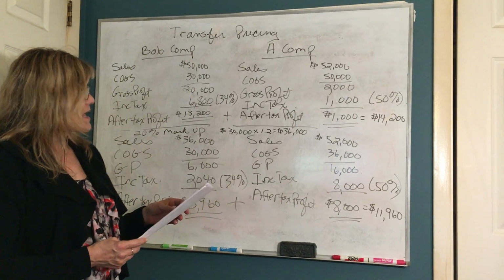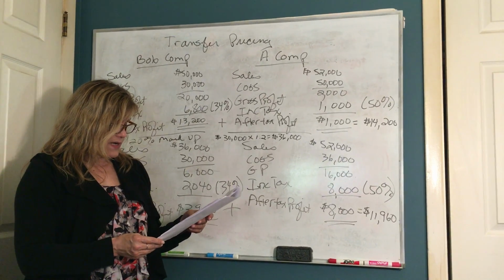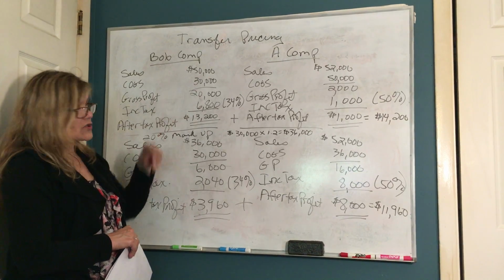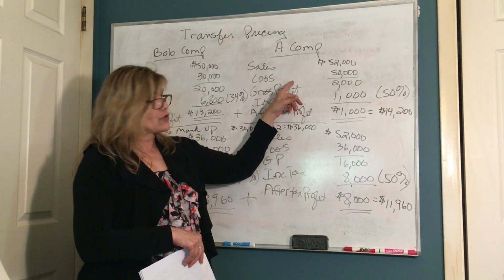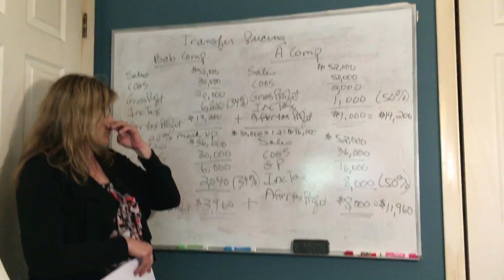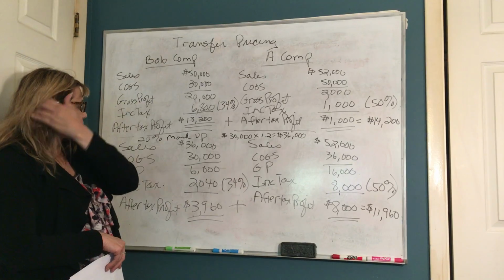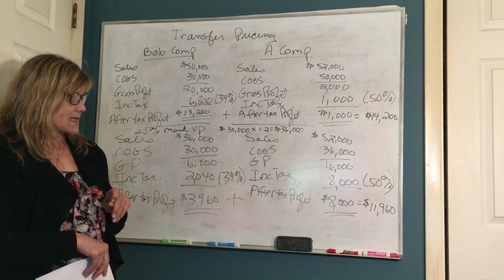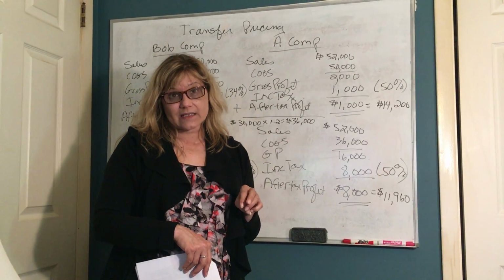International Business Week 3 Part 4